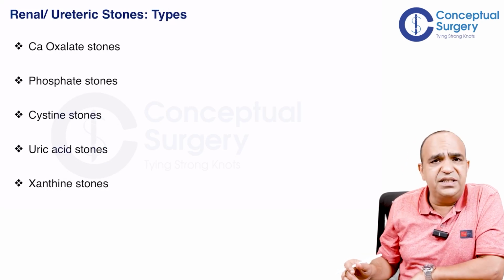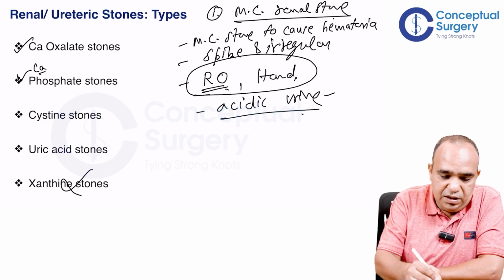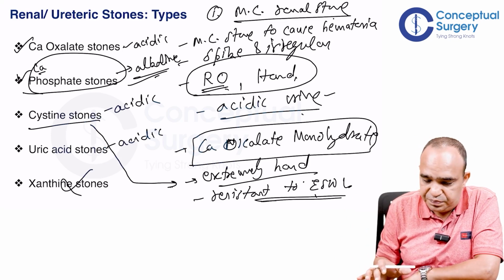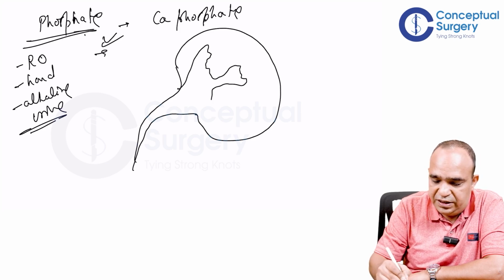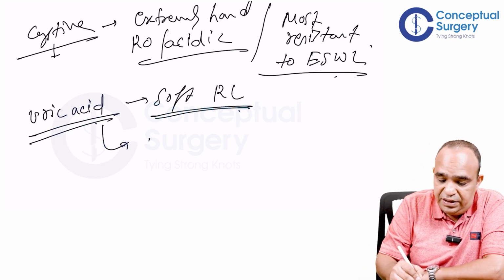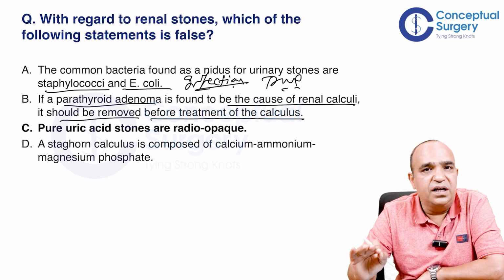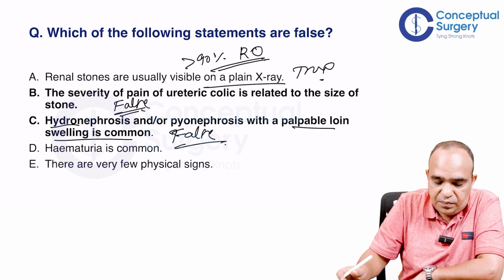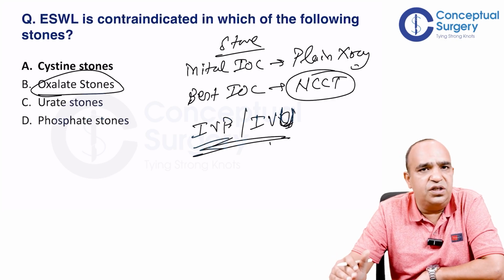Kidney & Ureter MCQs You Must Not Miss by Dr. Rakesh Mittal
Master the most important MCQs on Kidney and Ureters that are frequently asked in NEET SS, INI-CET, and postgraduate entrance exams.

In this session, Dr. Rakesh Mittal discusses:

Renal anatomy & embryology

Ureteric course and constrictions

Renal calculi and obstruction

Hydronephrosis & reflux

Important imaging and clinical correlations

Common exam traps and frequently repeated concepts

Perfect for rapid revision, exam-oriented preparation, and clinical clarity.